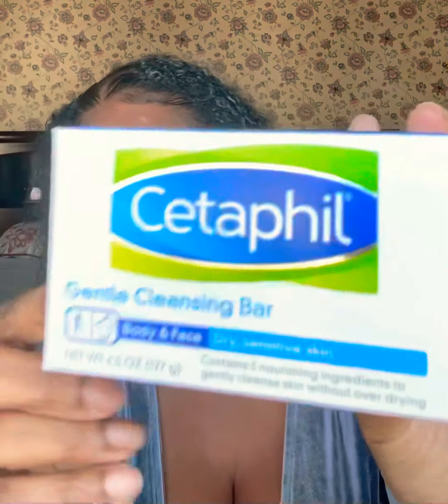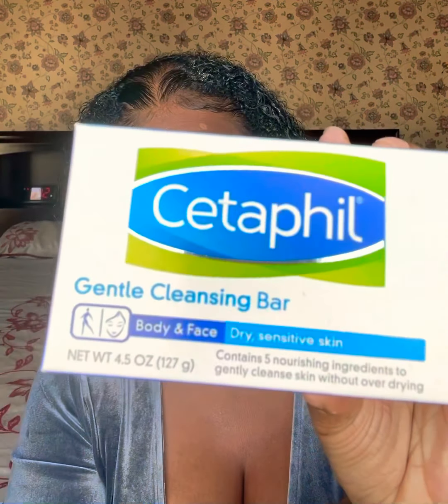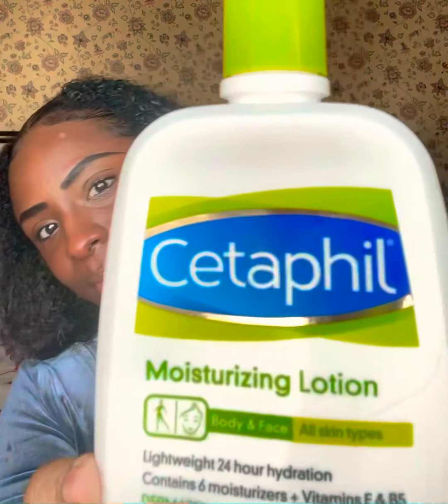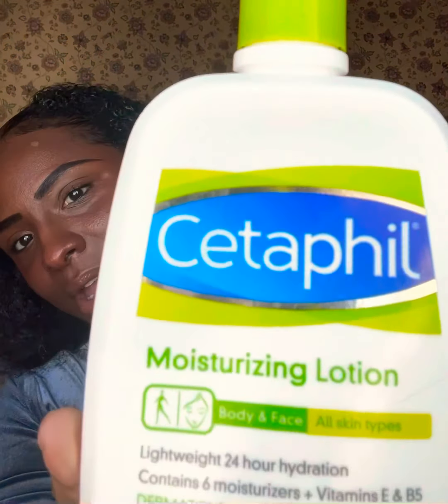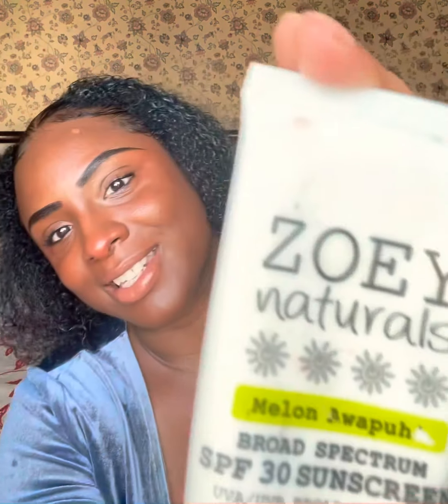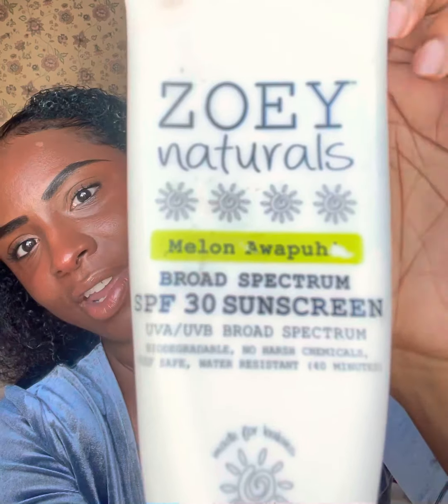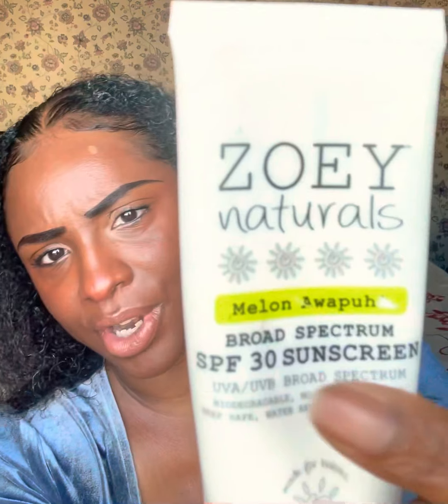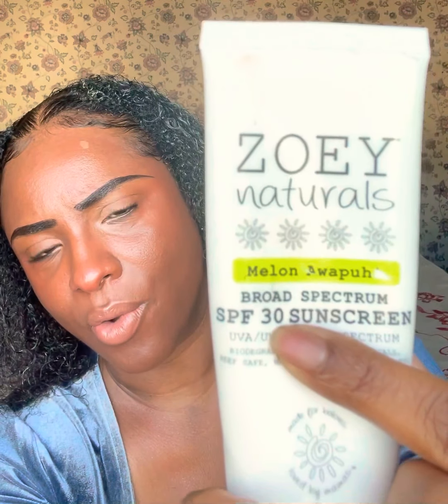Let’s chat and discuss simple skincare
Hi!!!
Let’s chat about a freaking simple no fuss skincare routine among others things. like those Biden executive orders. Some tips on protecting your self and the assistance programs out there. I walk you through what I had to do to tread the choppy financial waters.